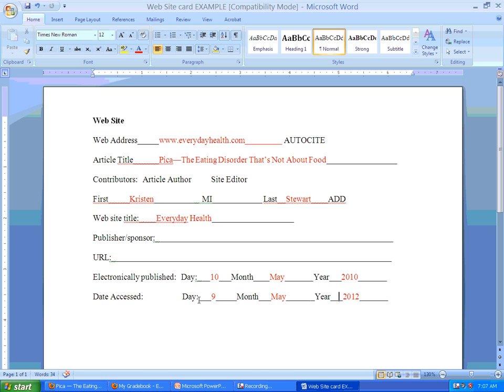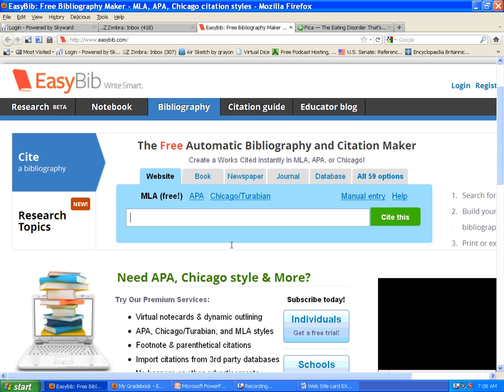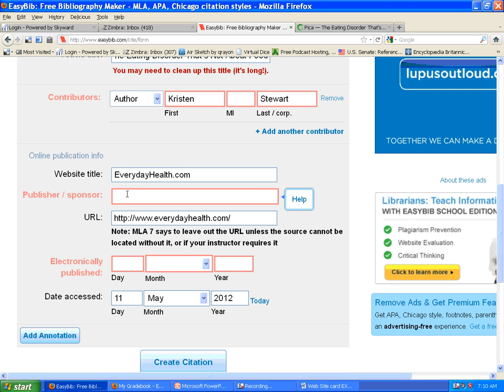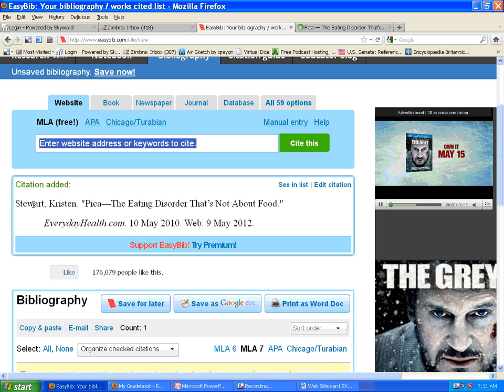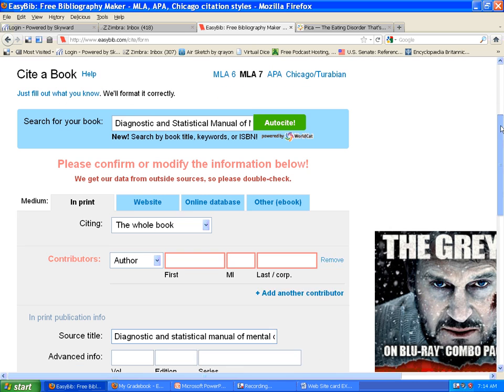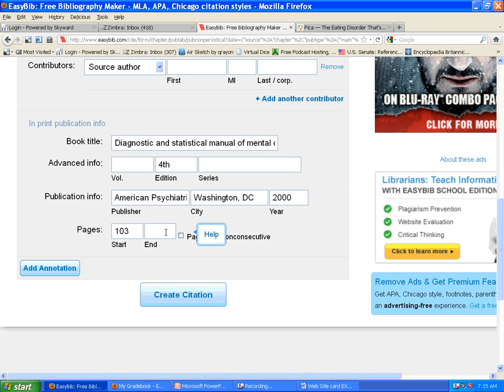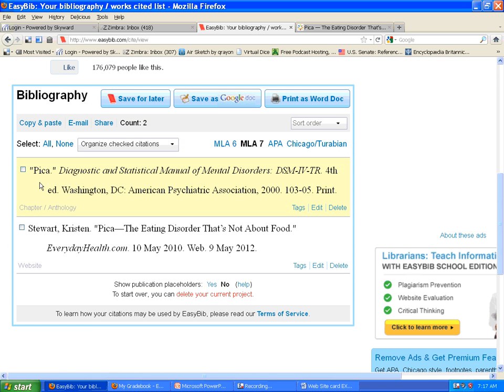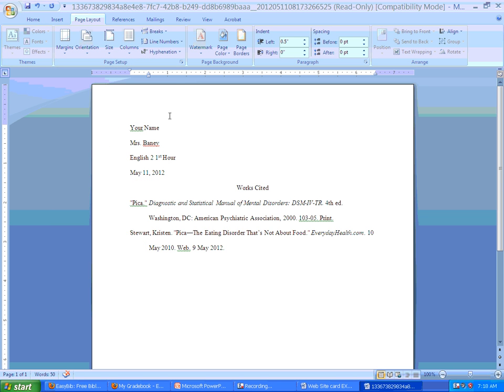Easy Bib Mental Health Example